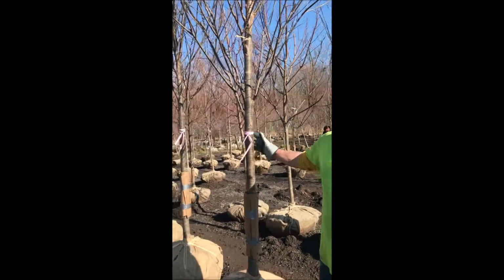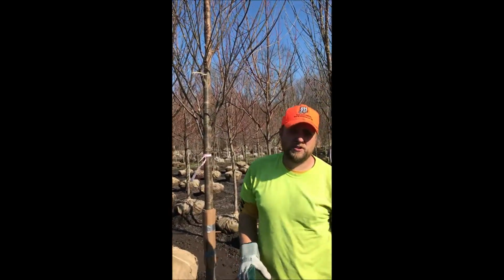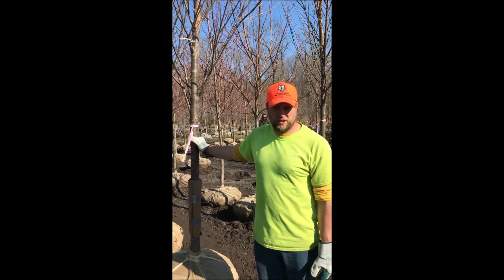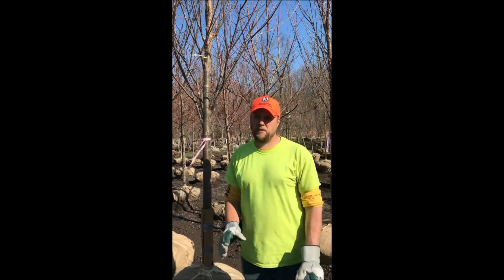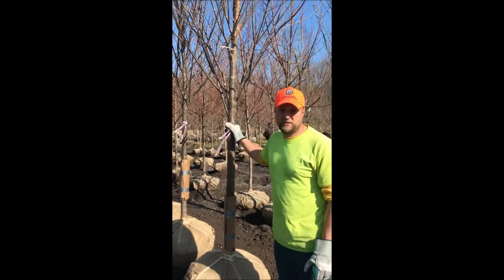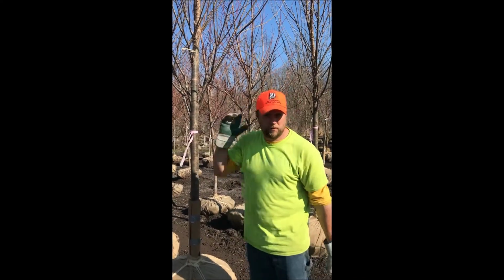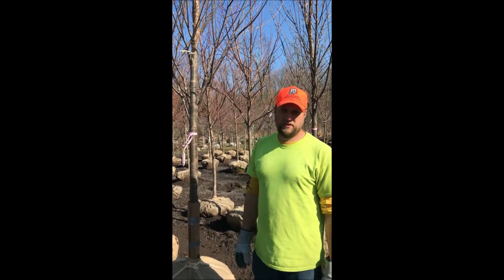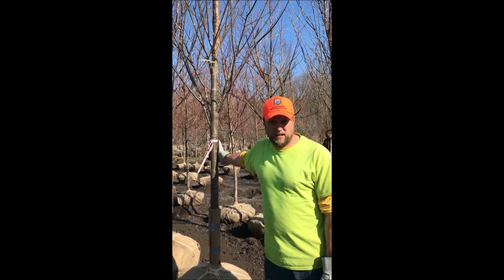Princeton Elm Trees Info By Mike Hirst